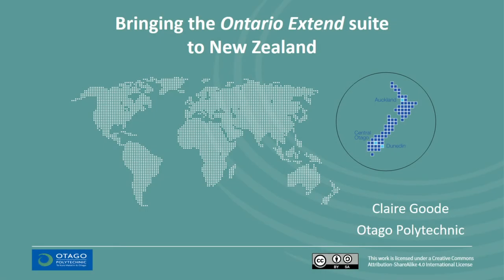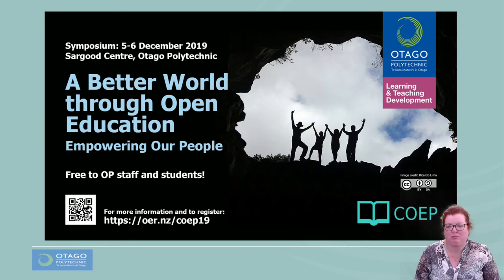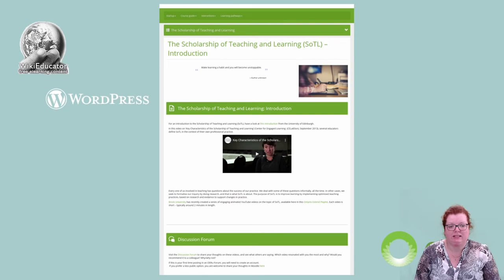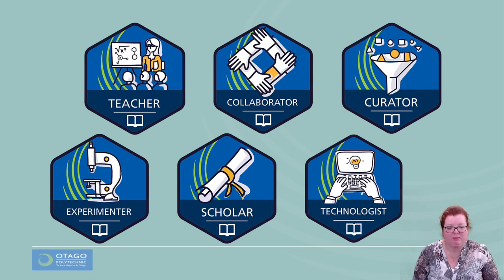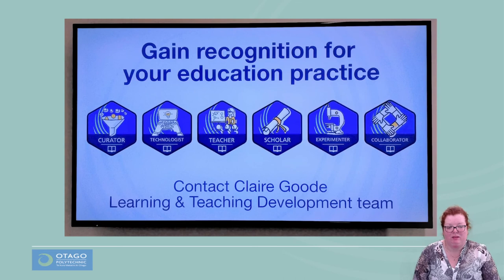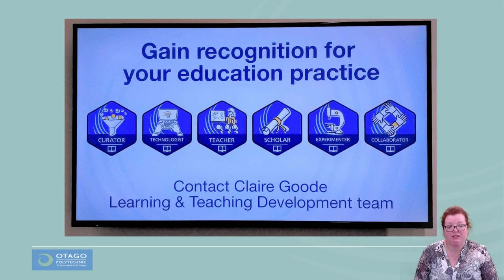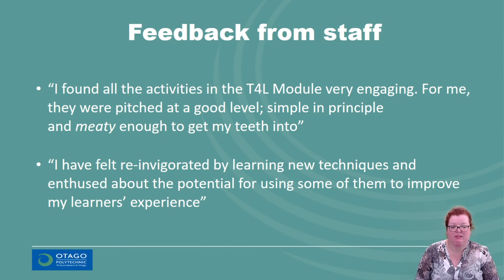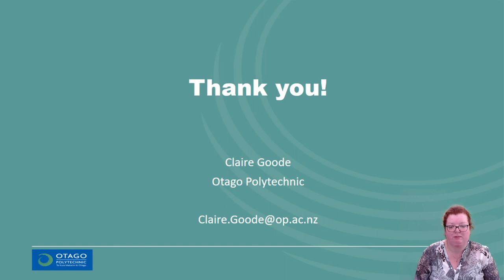Bringing the Ontario Extend suite to New Zealand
My name is Claire Goode, and I’m a member of the Learning & Teaching Development team at Otago Polytechnic in New Zealand.

I’ve been leading the project piloting the roll-out of the Ontario Extend suite here, and this short presentation will give you an overview of how we’ve done this.